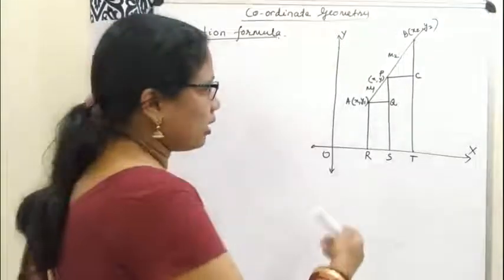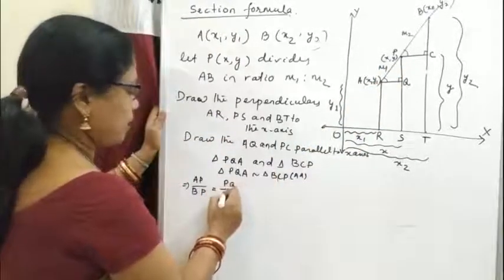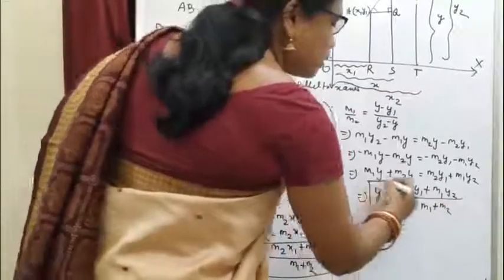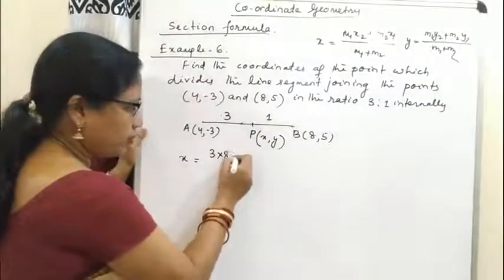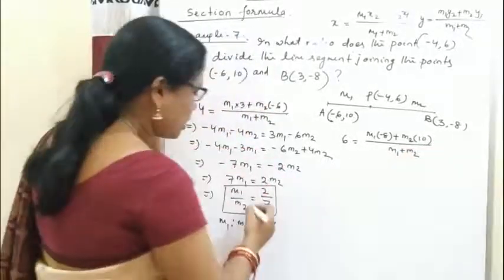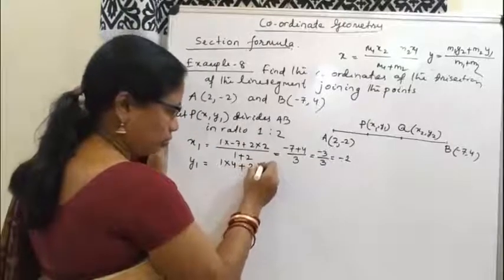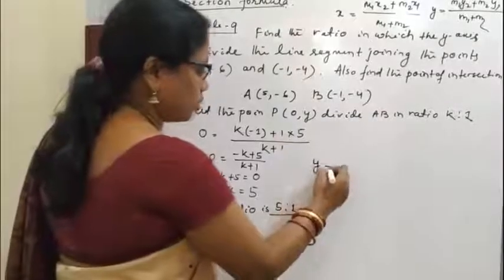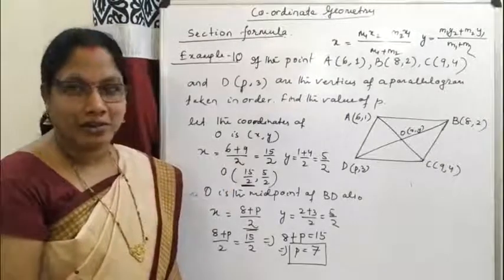10th_Mathematics_Coordinate Geometry_Part-3 (Section Formula)